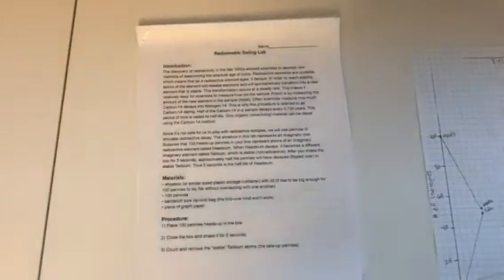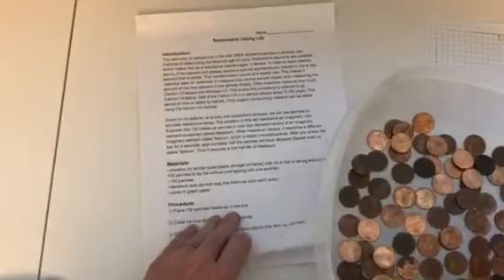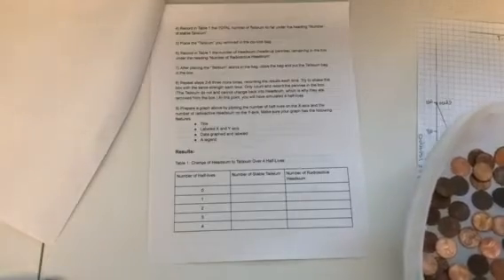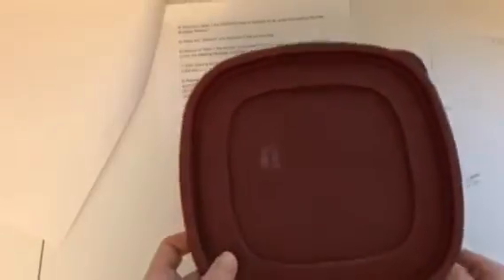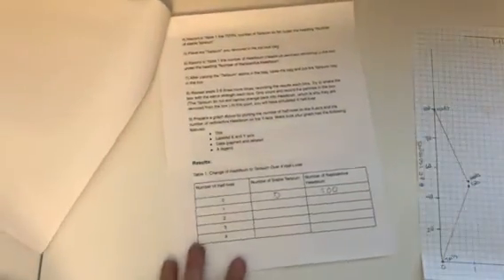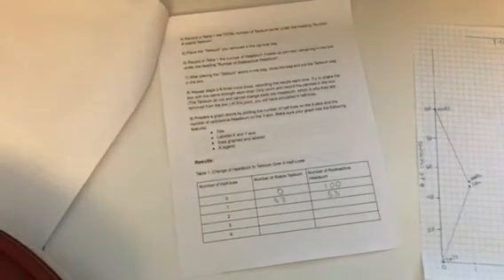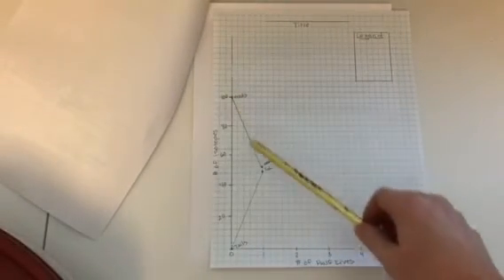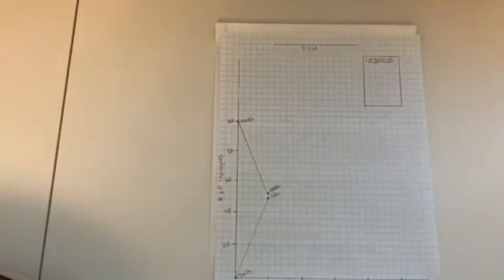Radiometric Dating Lab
This video explains how to complete the Radiometric Dating Lab.